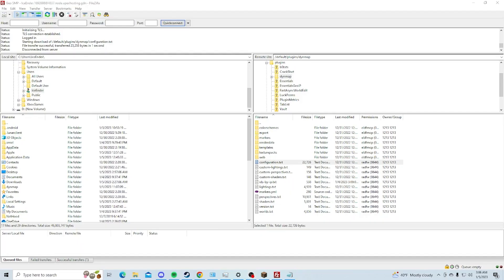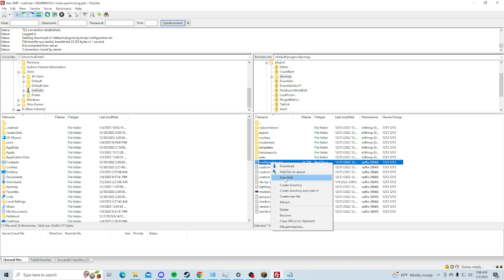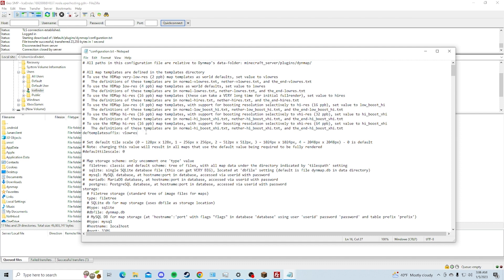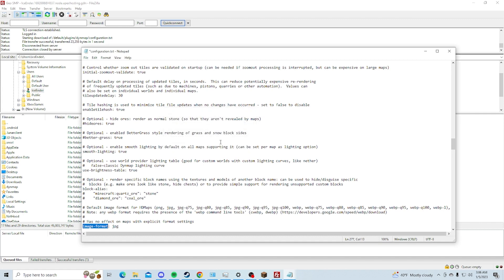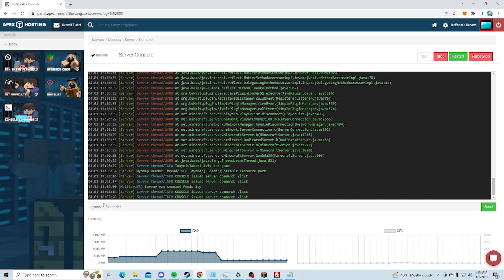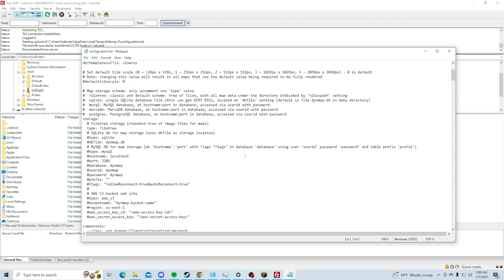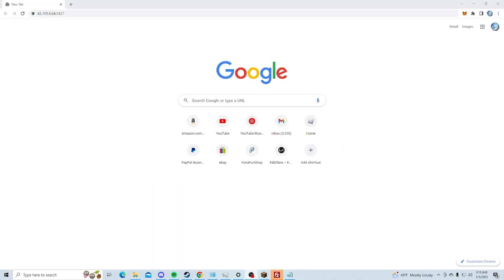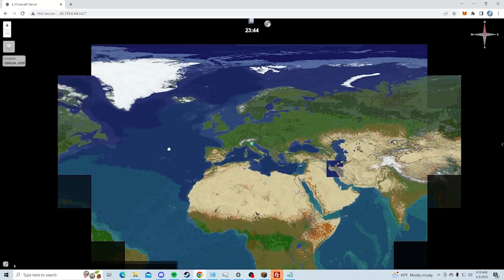How to create a map for your SMP (Dynmap Plugin Tutorial)